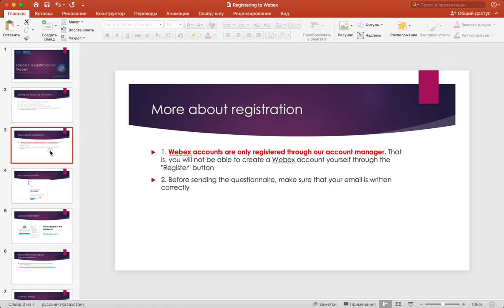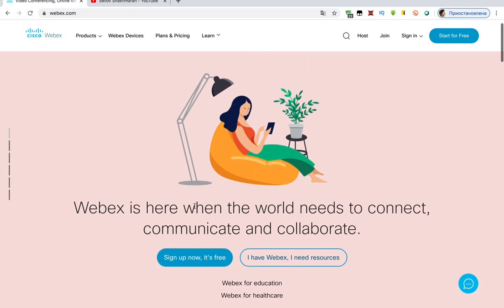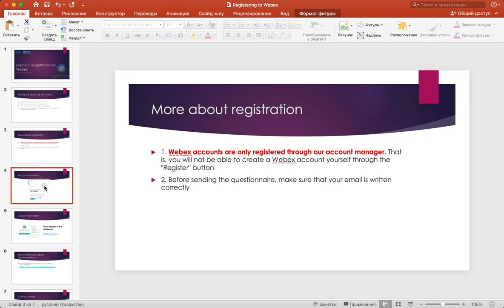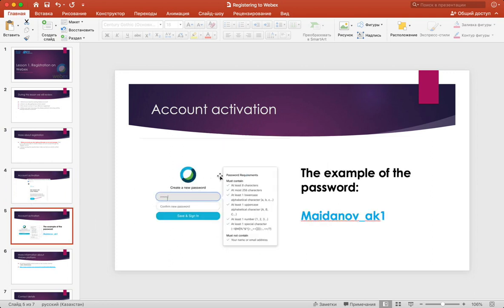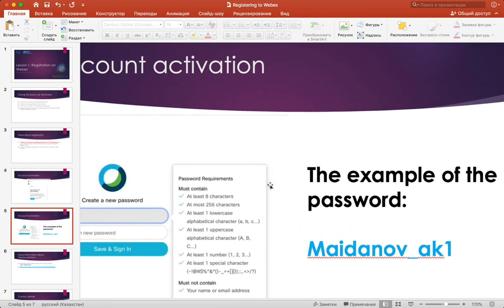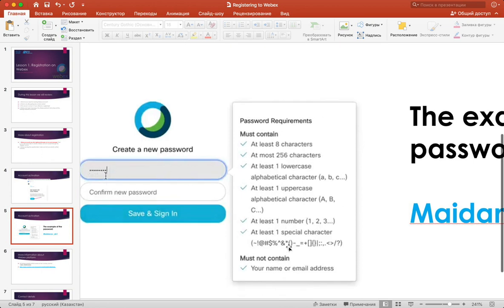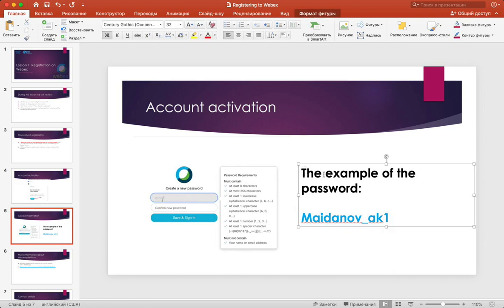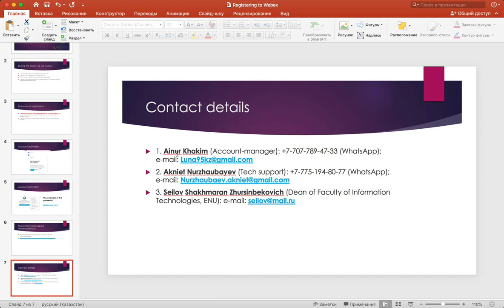🇺🇸1 Lesson. Registration for Webex | Getting the Webex-account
1. Our Webex account-manager - Ainur Hakim,
2. Tech Support - Akniet Nurzhaubaev,